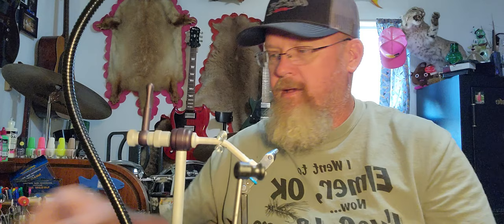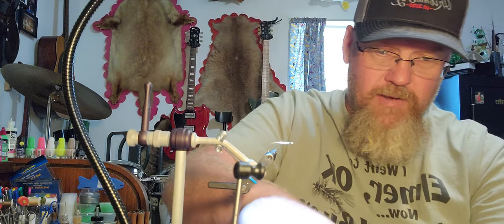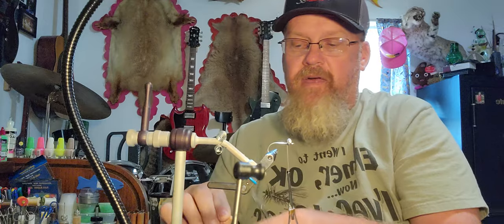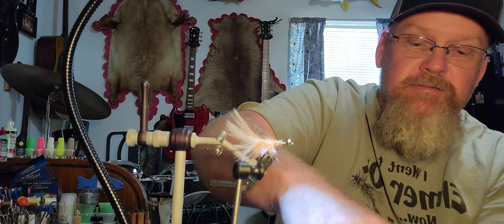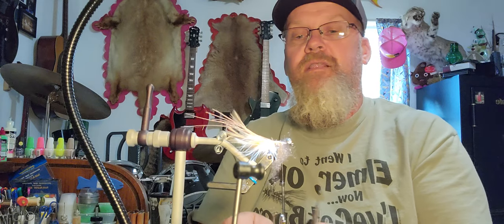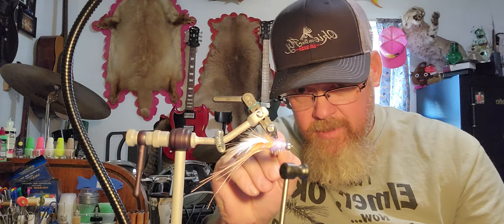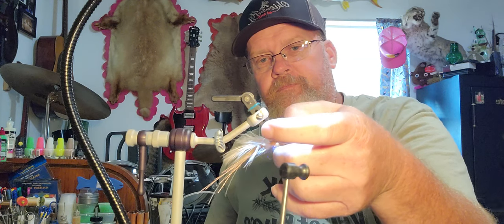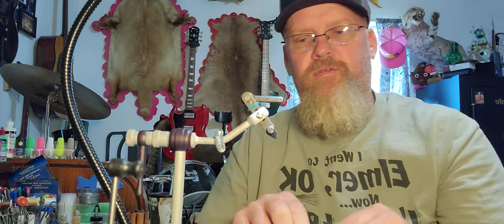How to tie a Press on nail crawdad shrimp fly pattern.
This video I will show you how to tie a crawdad/shrimp pattern.  I use a press on fingernail to make the over body, doing this it makes it glide thru the water and look way more realistic as a hard shell crustacean.